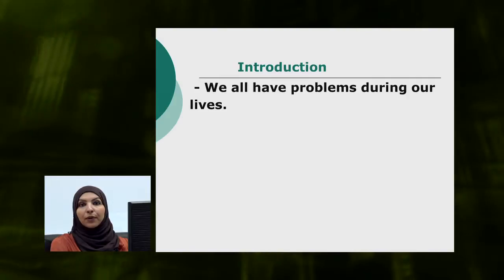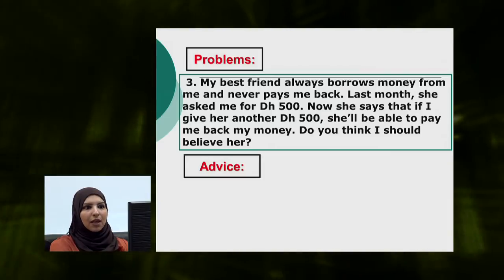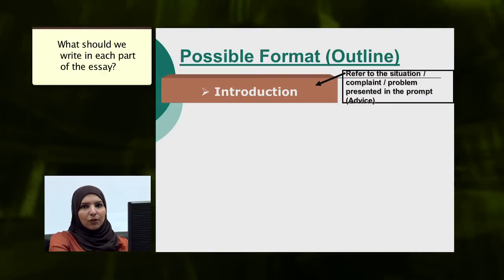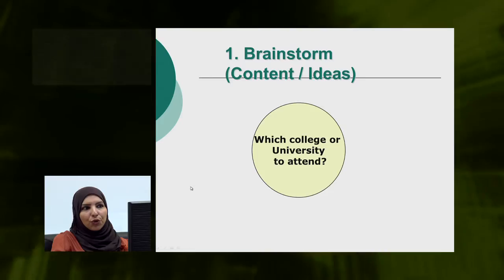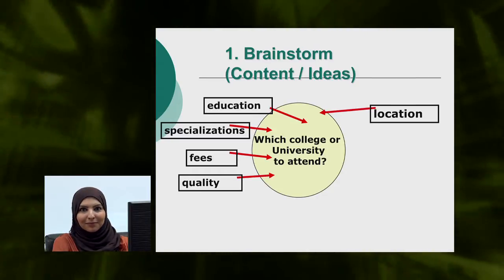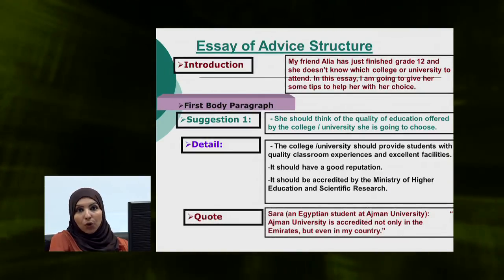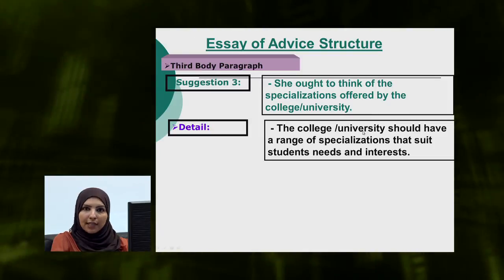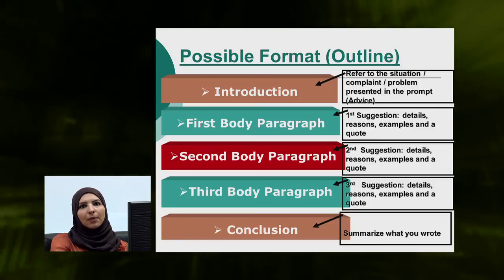Essay of Advice - Writing - اللغة الانجليزية - الصف الثانى عشر